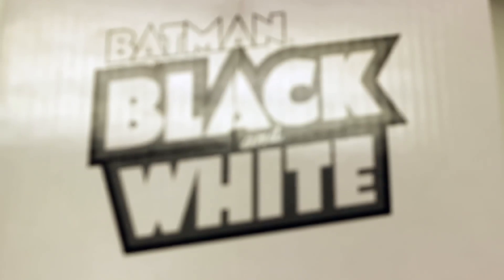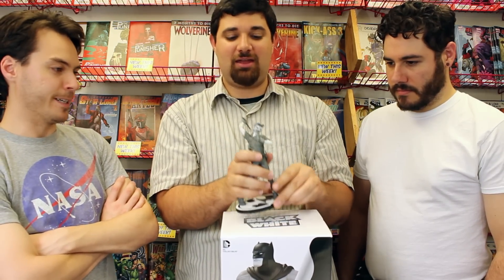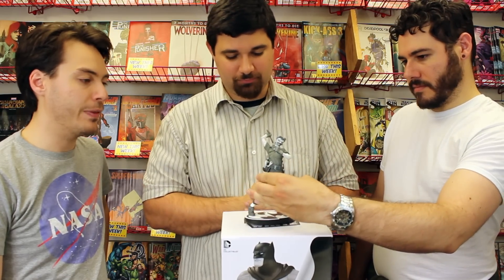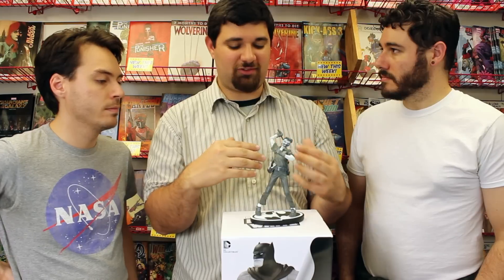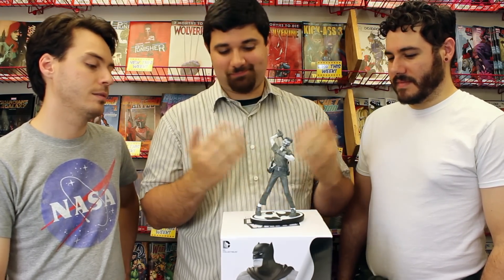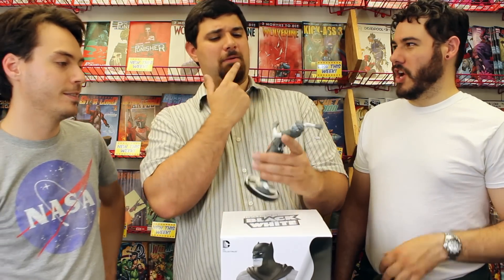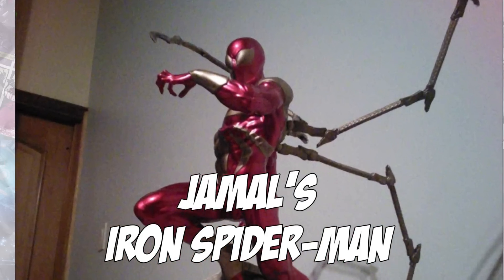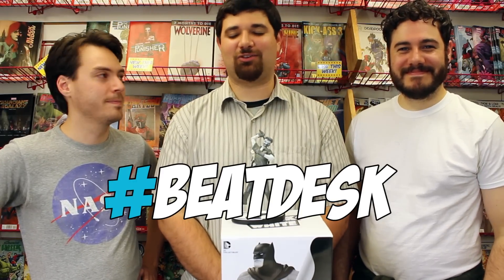New 52 Greg Capullo Joker Statue Review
Sal, Ben and Ethan review the New 52 Joker statue from DC Direct and the Batman Black & White collection